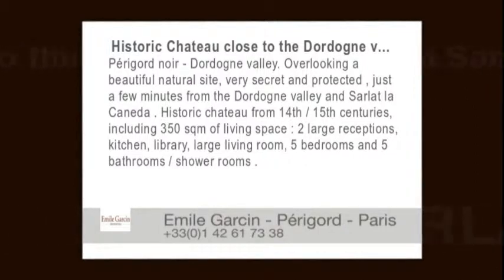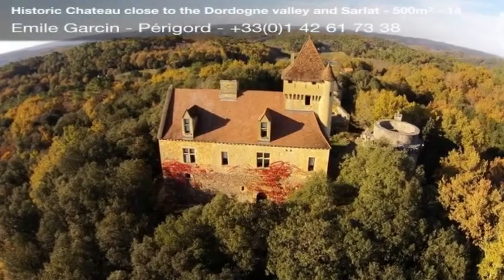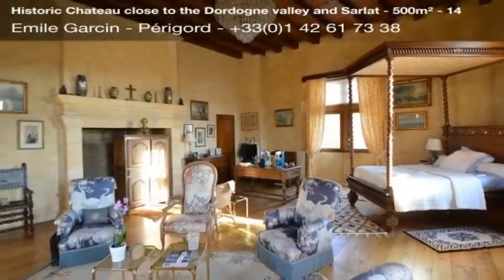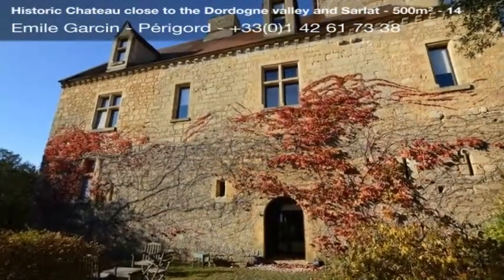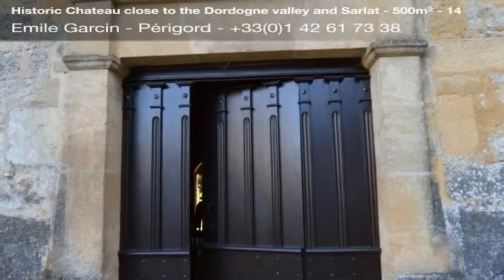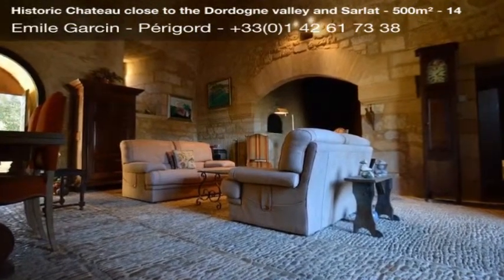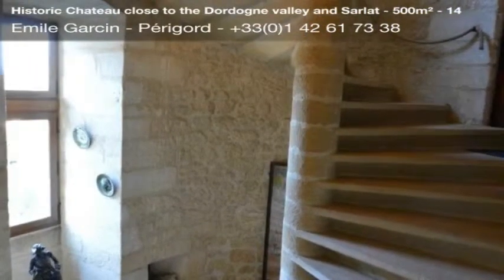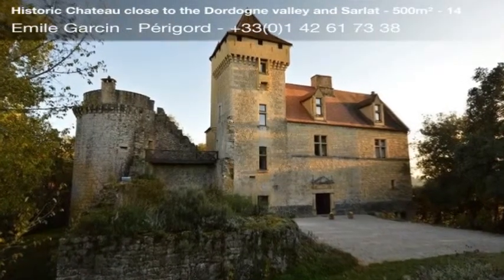Historic Chateau close to the Dordogne valley and Sarlat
Périgord noir - Dordogne valley. Overlooking a beautiful natural site, very secret and protected , just a few minutes from the Dordogne valley and Sarlat la Caneda . Historic chateau from 14th / 15th centuries, including 350 sqm of living space : 2 large receptions, kitchen, library, large living room, 5 bedrooms and 5 bathrooms / shower rooms . Beautiful original features : fireplaces, 'pisés' , arches , pavings . Outbuildings consist of old cellars and halls of weapons, medieval tower. Garage . Vegetable garden. Dominant view. Oil central heating.